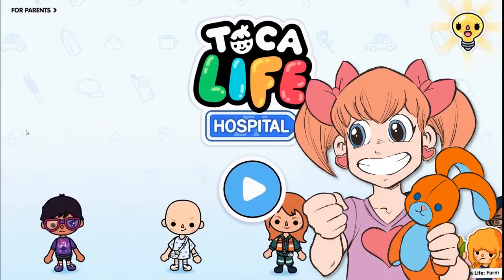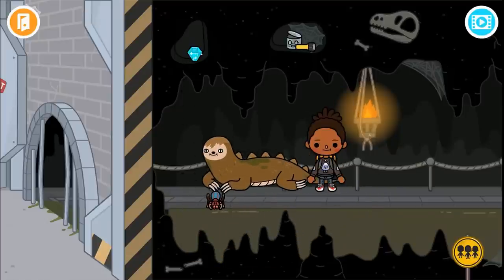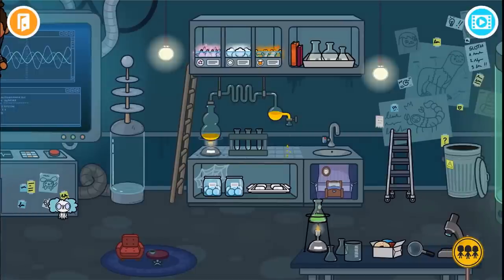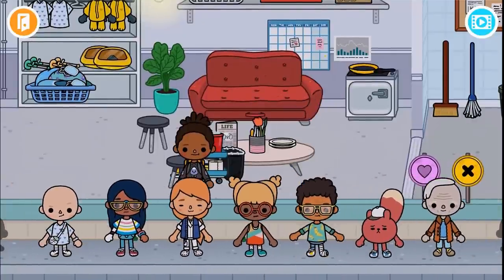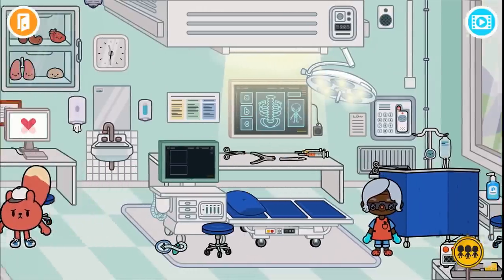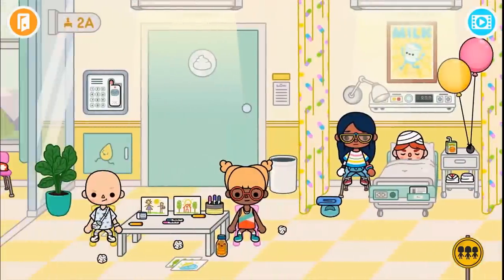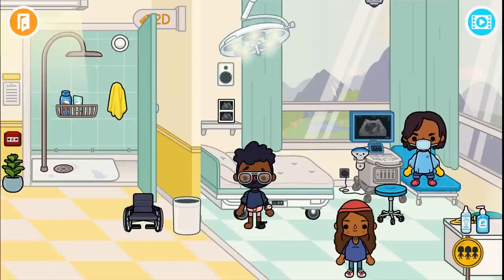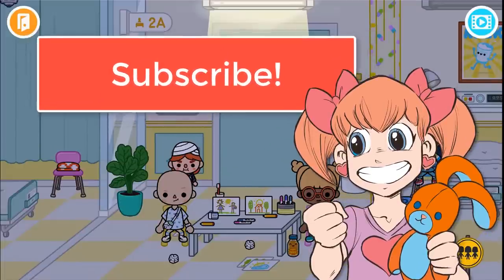Toca Life Hospital #1 - BABIES & SCIENCE! | Fun Kids iOS App Toys Gameplay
Let's play Toca Life Hospital with PinkyBoo! Toca Life Hospital is the latest Toca Boca iOS app for kids! PinkyBoo shows you how to play the game and takes you to the secret cavern beneath the hospital. Then we go to the nursery where she takes care of naughty babies and sick people! Is this Toca Boca game any good for preschool aged kids? Do you want to see us take care of more babies or do more mad science?